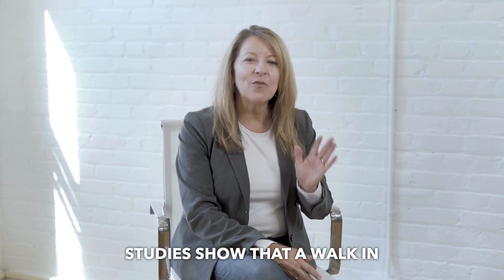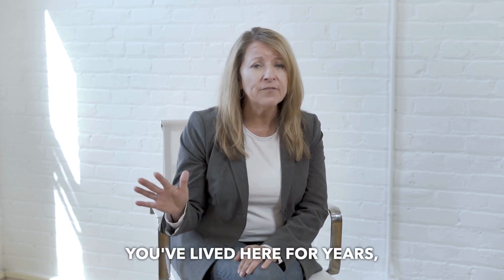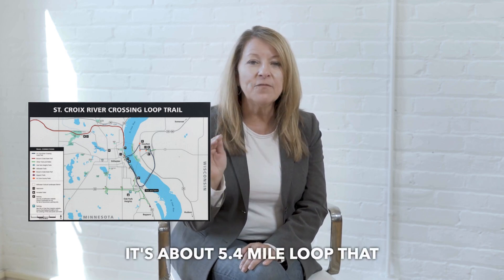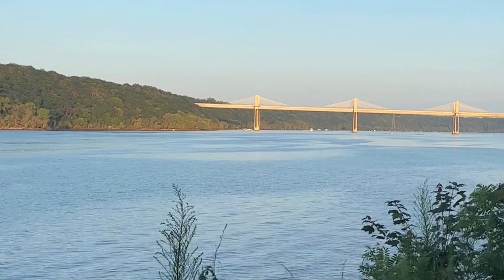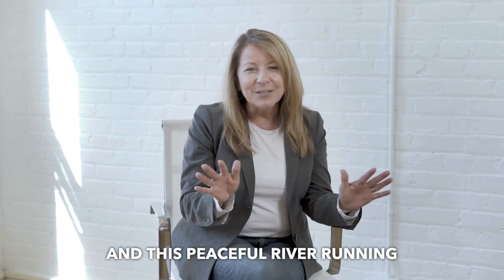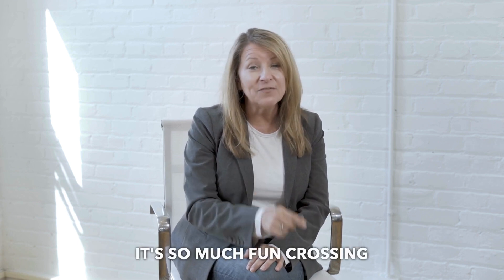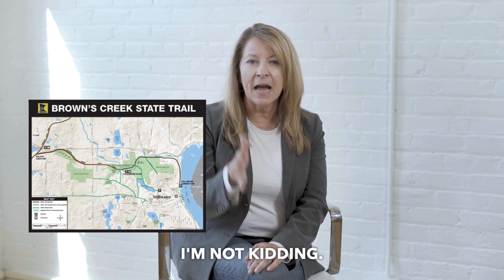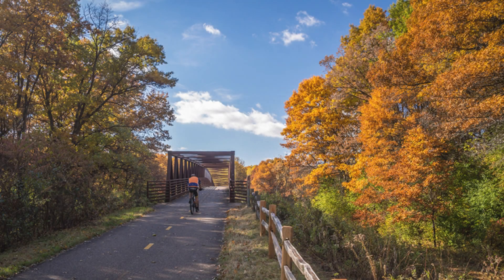Top 3 Fall Walking Trails in Stillwater, MN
Join me as I explore the top three fall walking trails in Stillwater, Minnesota! Whether you’re a local or thinking of moving to this beautiful town, these trails offer stunning views, vibrant fall colors, and a peaceful escape into nature.

In this video, we’ll take a stroll through:

St. Croix Crossings Loop Trail – A 5.4-mile loop offering breathtaking views of the St. Croix River, the new Stillwater bridge, and the historic downtown lift bridge.
Browns Creek State Trail – A peaceful 6.3-mile path that follows an old railroad bed with calming creek views and an easy, flat route.
Arcola Bluffs Trail – A short but stunning 2.8-mile loop with sweeping views of the St. Croix River and surrounding bluffs, perfect for soaking in fall’s beauty.
If you love fall hikes, scenic nature trails, or are curious about the best outdoor spots in Stillwater, this video is for you!

About Us:
Truen Group Real Estate Team is dedicated to helping all buyers and sellers in the St. Croix Valley and Twin Cities of Minnesota.
S U B S C R I B E  T O  Y O U T U B E ➳